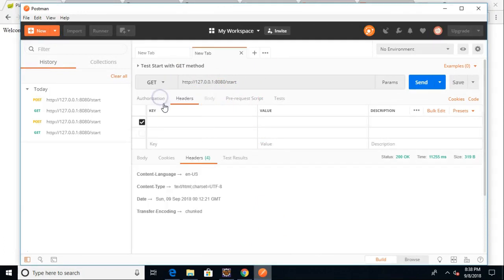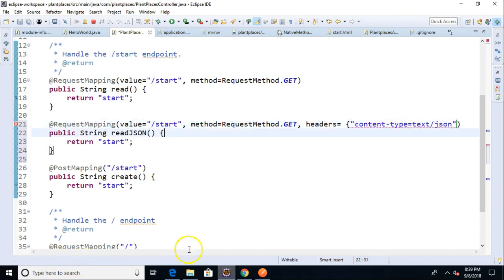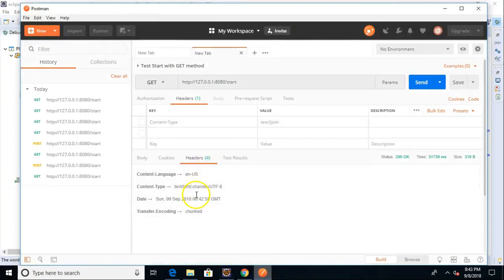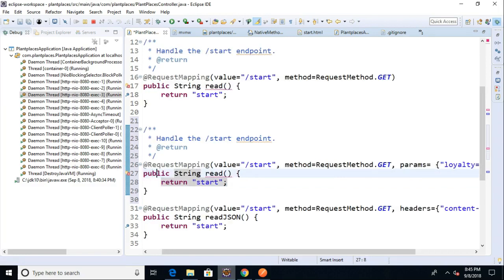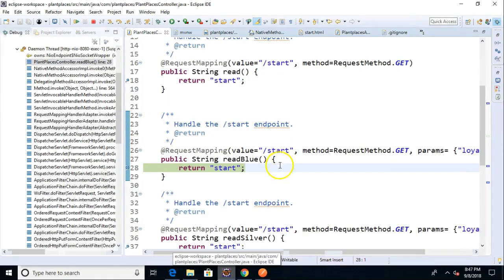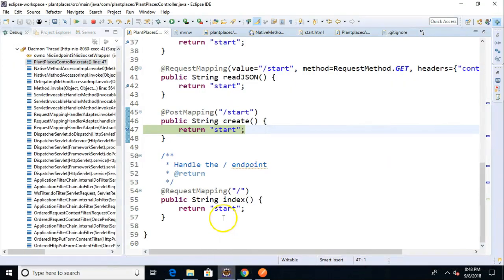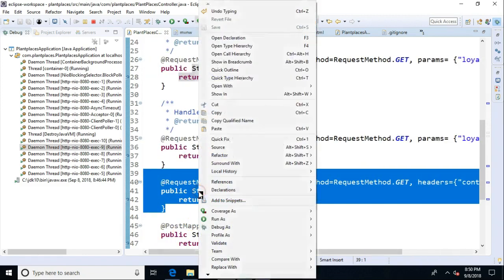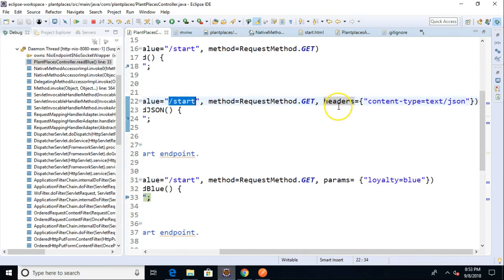Use params and headers in @RequestMapping Spring Boot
Demonstrate how to create different methods to handle headers, content-type, and URL parameters in Spring Boot.  Use Postman to test, and Ecliipse Photon to demonstrate through debugger.